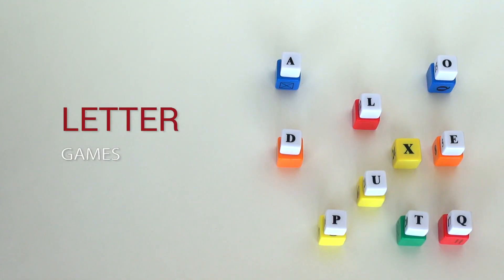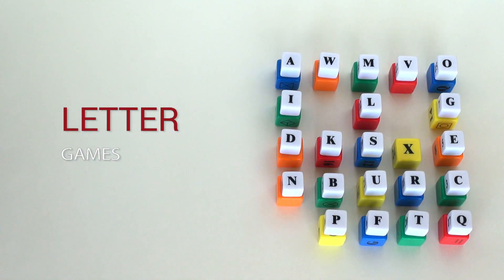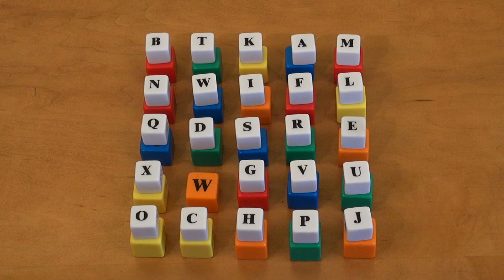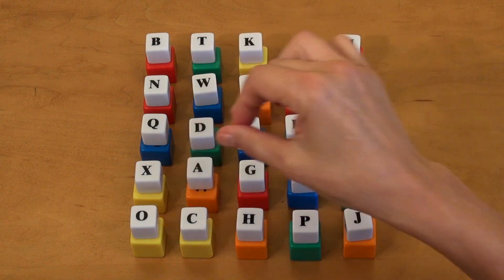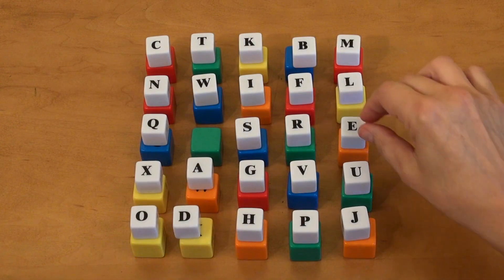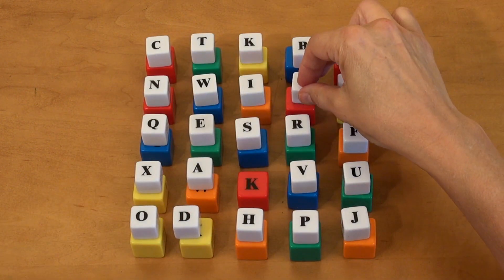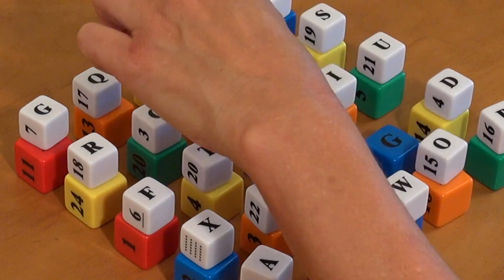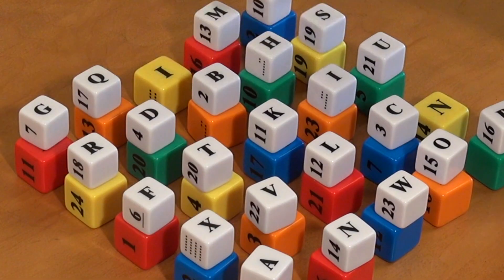Mult-Matrix Sample Games - 2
This video show some of the sample games you can play on the Multi-Matrix Game.